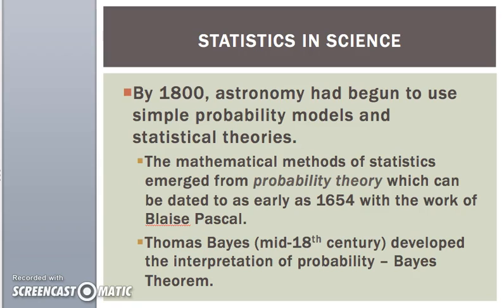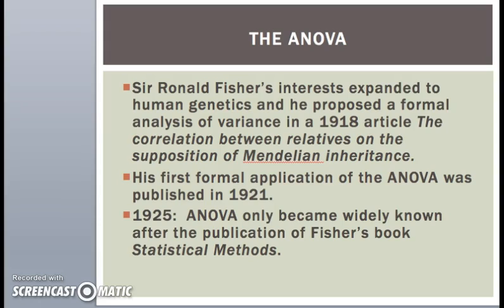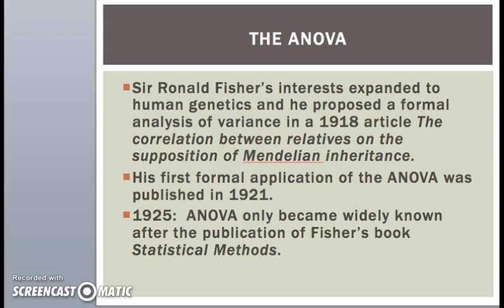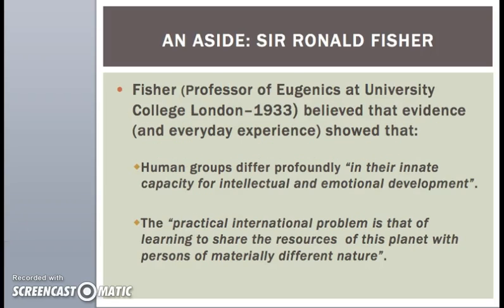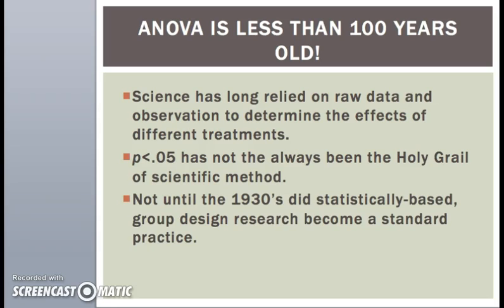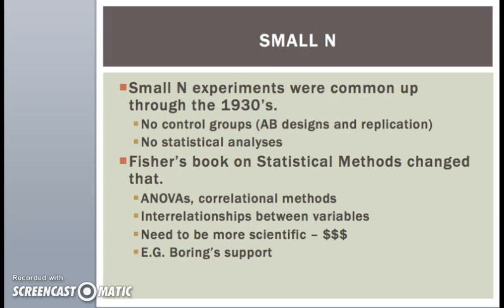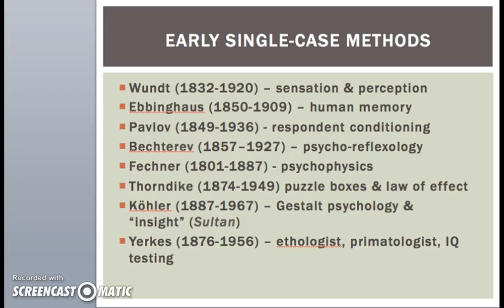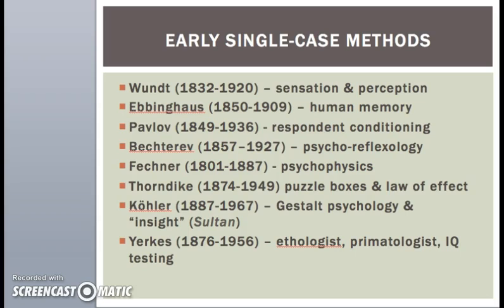PSY 300 CH 11G ABA History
PSY 300 RESEARCH METHODS
Educational video for CWU students enrolled in PSY 300 only.